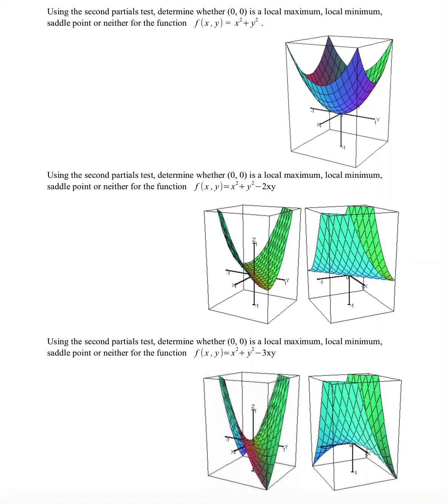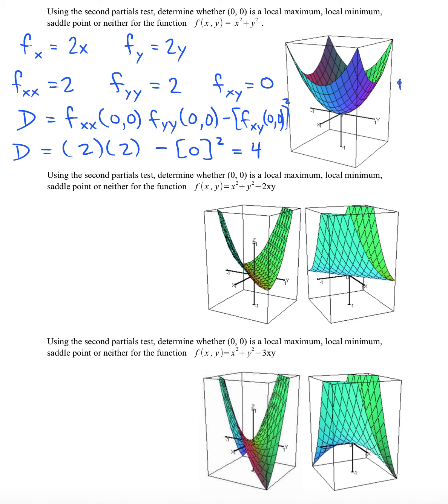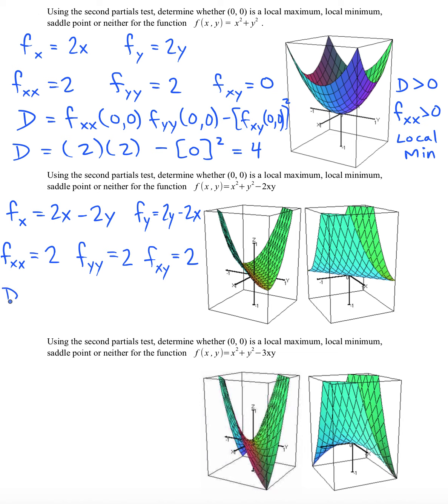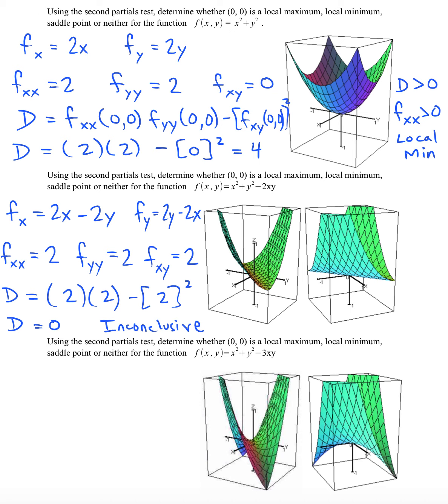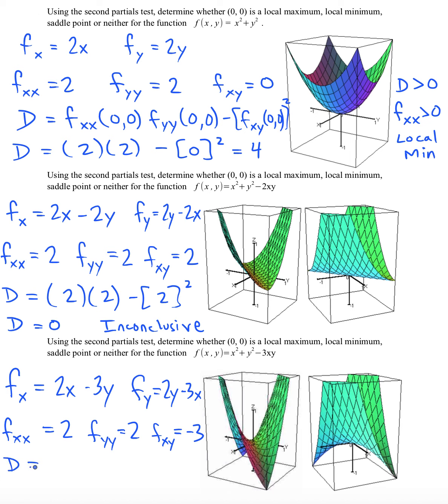Some Possible Results of the 2nd Partials Test